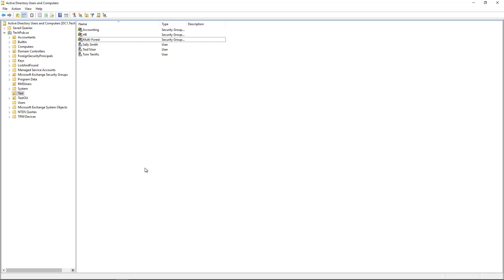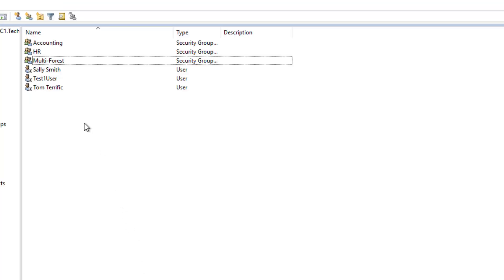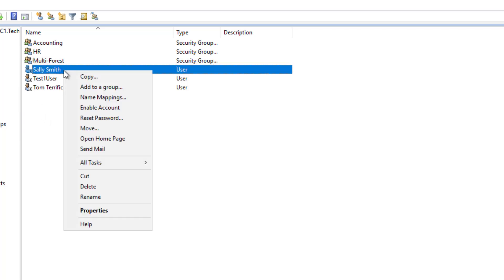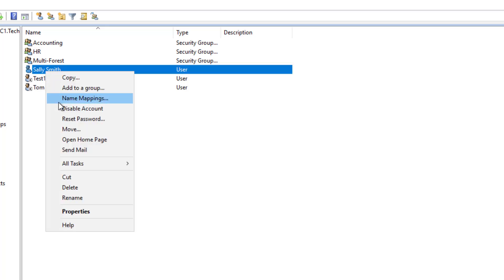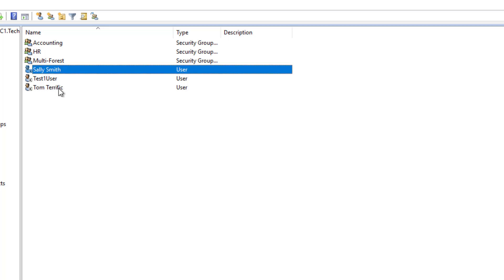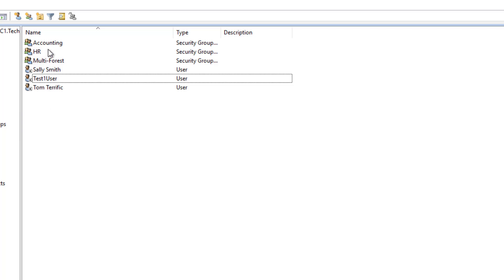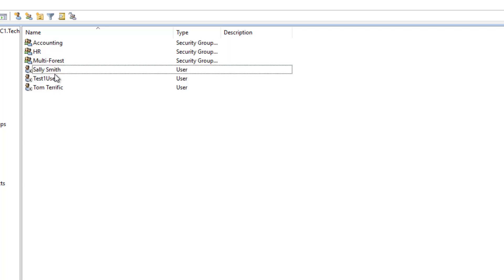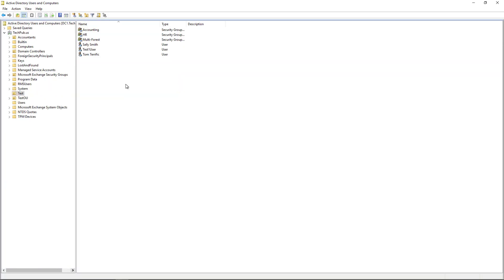Tutorial on enabling and disabling Active Directory users in Windows Server 2019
Professor Robert McMillen shows you how to enable or disable an Active Directory user in Windows server 2019.